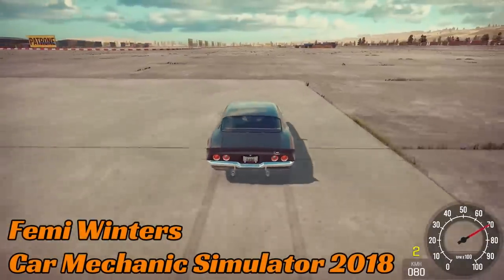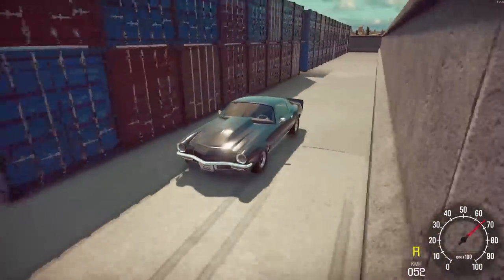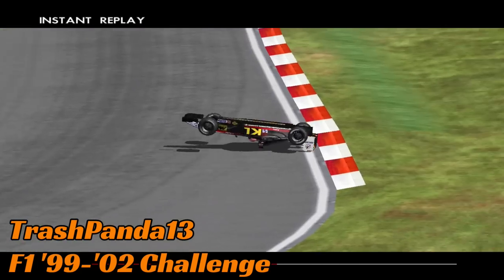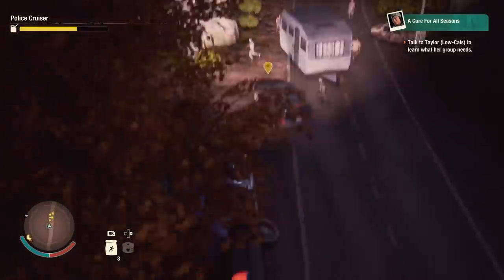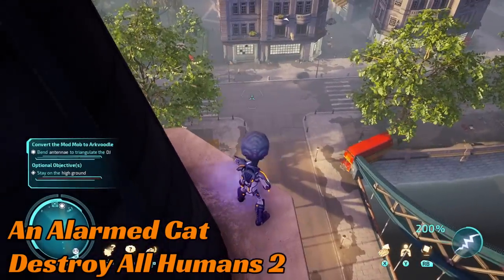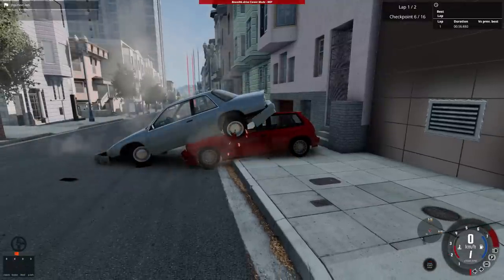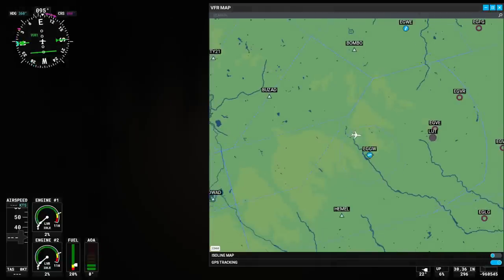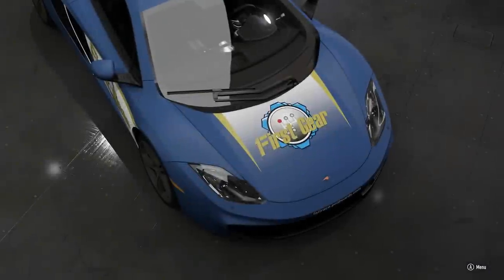FailRace Episode 429 - Perfectly Balanced CARma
From some highly entertaining Carma, to a digger doing it's best acrobatics there is all sorts of vehicular based silliness for this weeks FailRace episode.